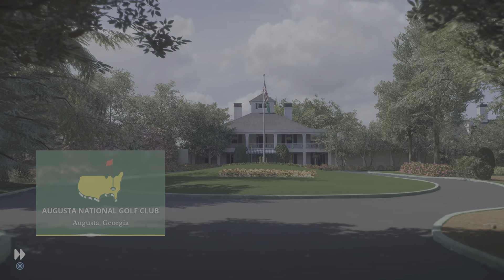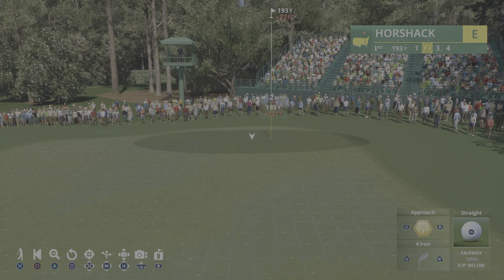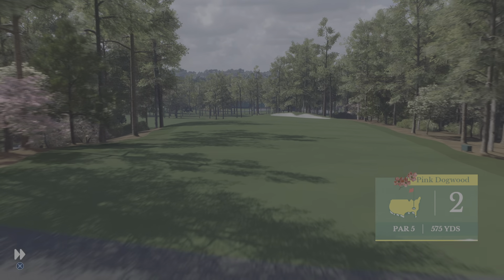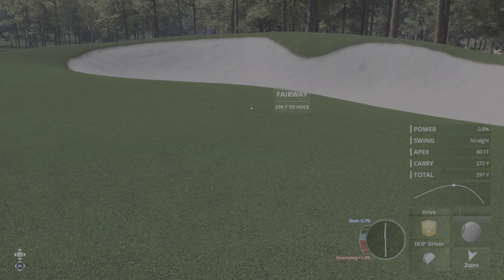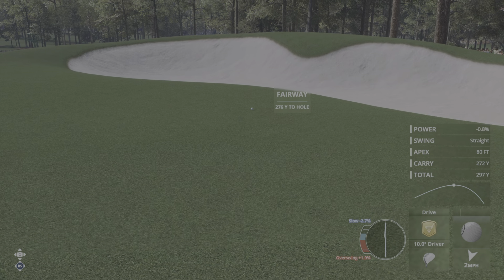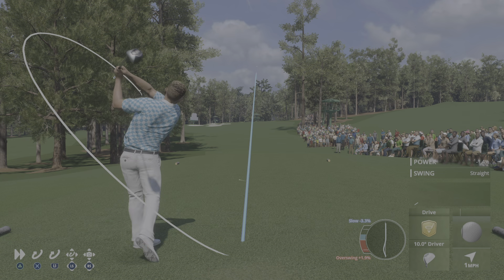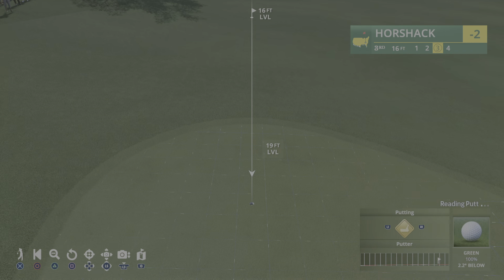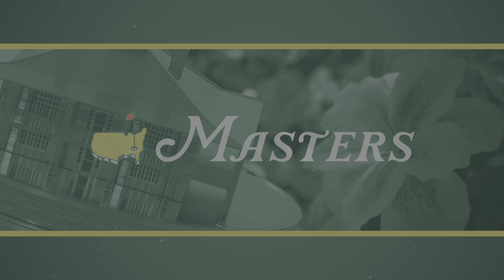Masters 1-3 PGA Tour_2023